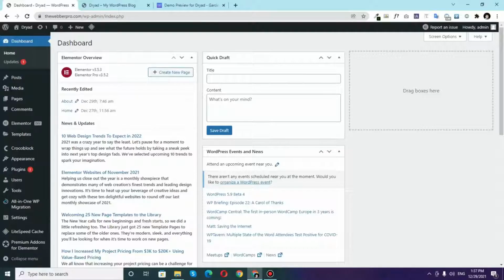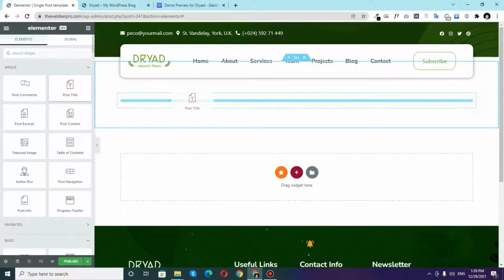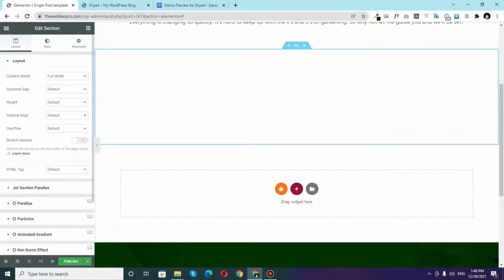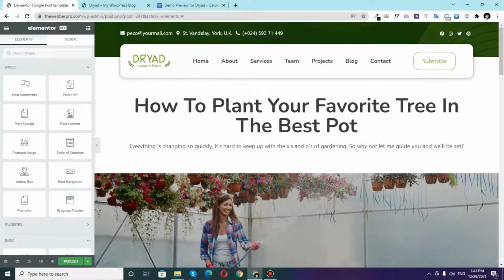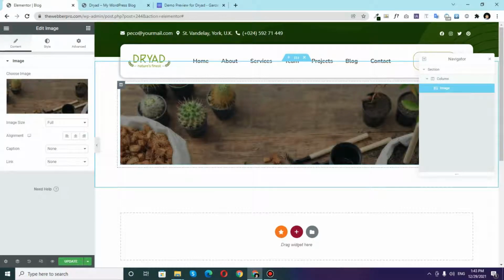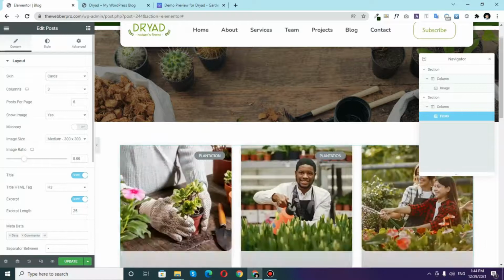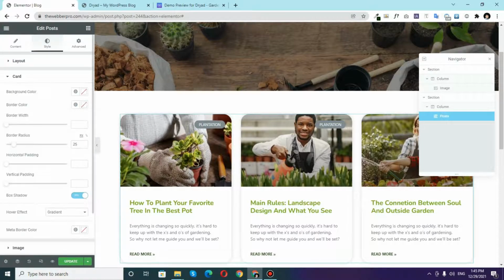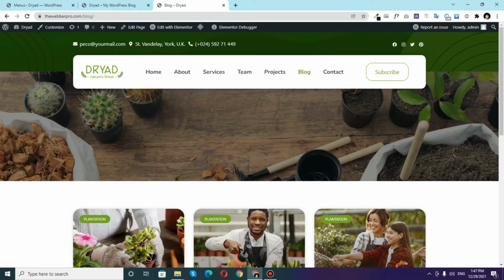How to make Single Post Template with Elementor | Custom post page in elementor - Wordpress tutorial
Hello Guys! In this video, I am going to show how you can create a single post template using elementor and Elementor Pro. Its a complete elementor tutorial and I will be taking you into step by step-by-step process. Starting from template to complete implementations. After that, We will setup a new blog page and customize it to implement our single post design.